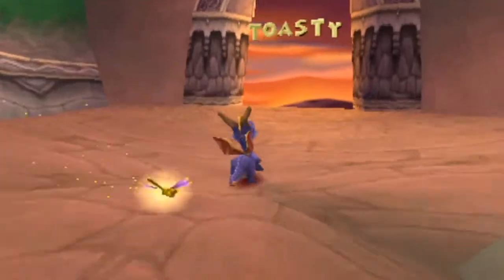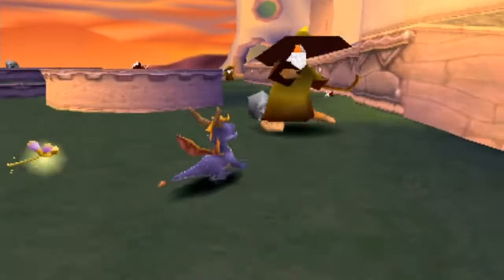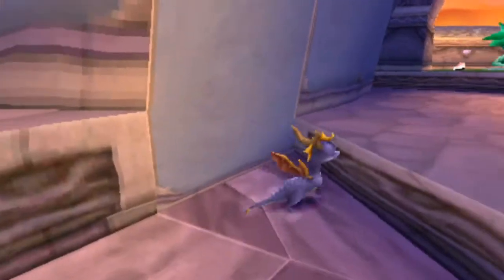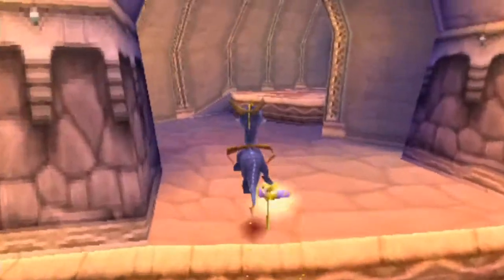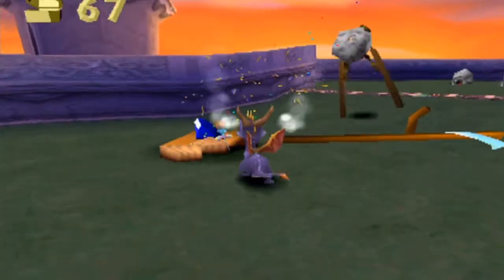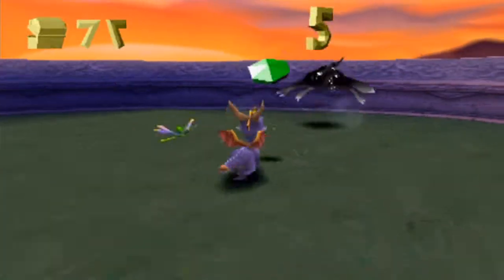Let's Play Spyro the Dragon Part 5 - Terrorising Trains & Pumpkin Witch Bosses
In this part I do the thing I should of realised before on how to get back to the first HUB world, yay for not paying full attention. We fly through Sunny flight, stealing stuff, destroying stuff, murdering people and flying through stuff for a nice bit of Toast at the end to be attacked by the local shephards dogs...

And sorry if the audio is too loud or gameplay is too quiet, my PC seems to like making it sound different to what my laptop does ):